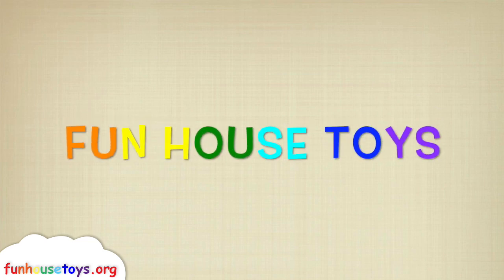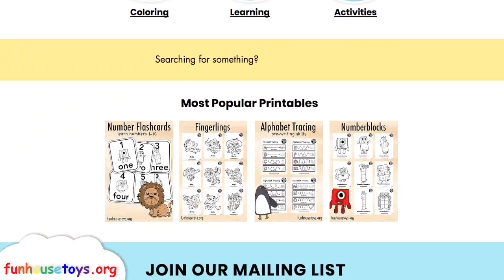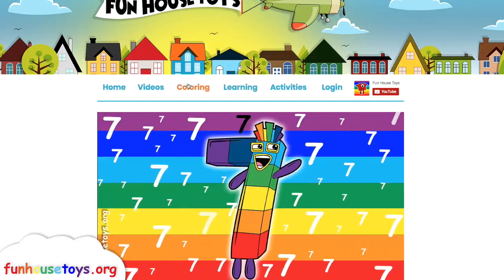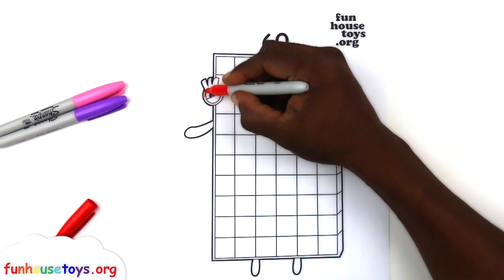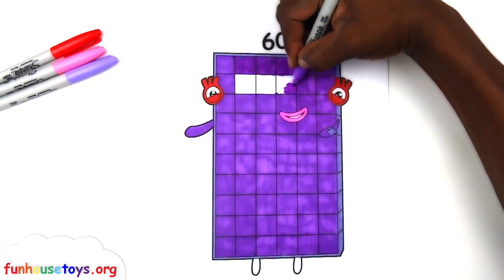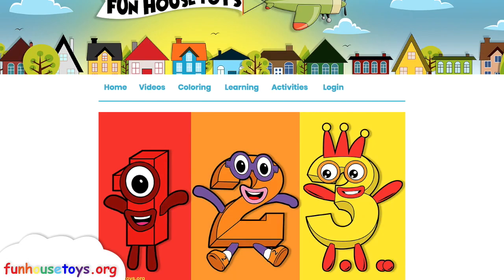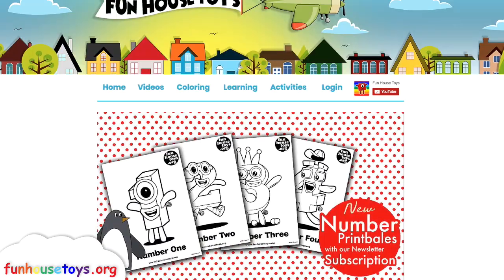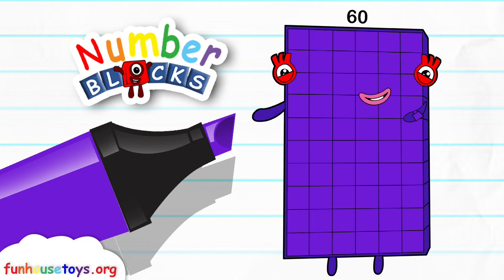5 NEW NUMBERBLOCKS EPISODES COLORING! Numberblocks 60, 70, 80, 90, 100! 21 SEPTEMBER 2019!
New Numberblocks 60? All New Numberblocks Coloring - Learn to Count - Cbeebies Fun House Toys

5 NEW NUMBERBLOCKS COLORING EPISODES! Numberblocks 60, 70, 80, 90, 100! 21 SEPTEMBER 2019!